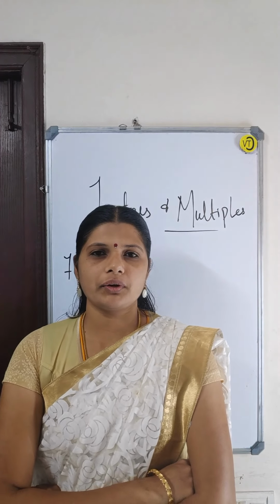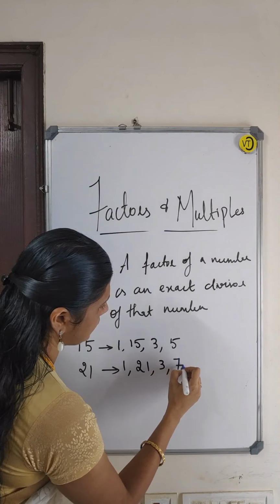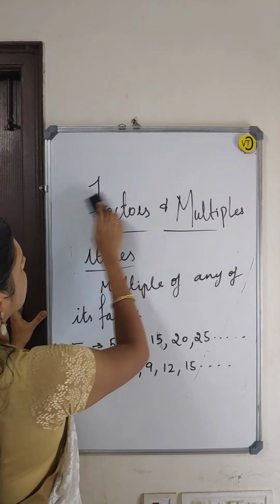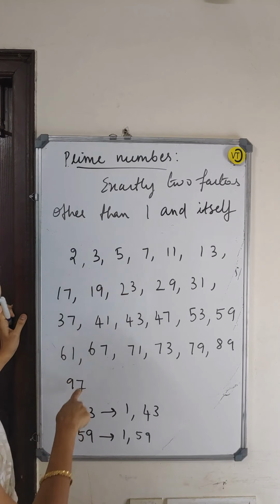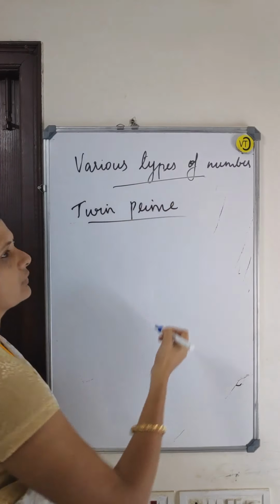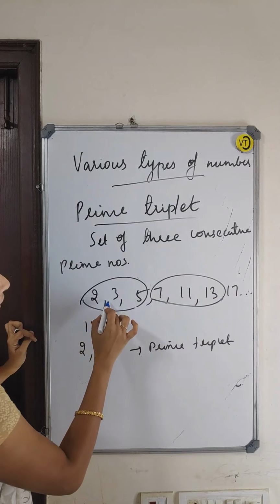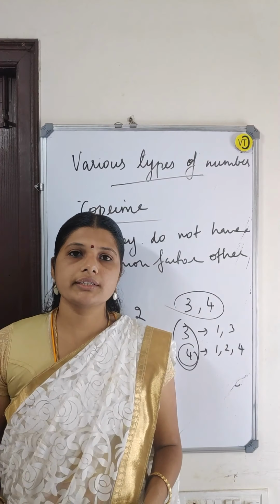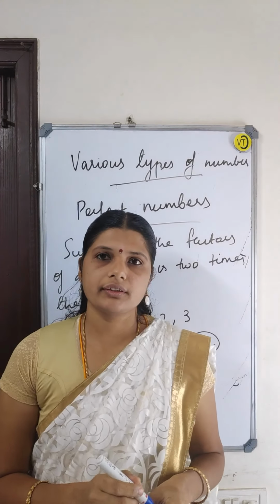Factors, Multiples and Different types of numbers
In this video I will explain you the Factors, Multiples and Different types of numbers like prime numbers, even numbers,composite numbers, twin prime,prime triplet, composite numbers, co prime numbers,perfect numbers.